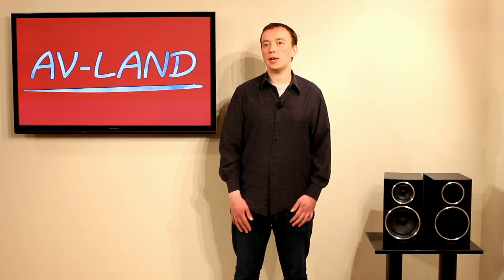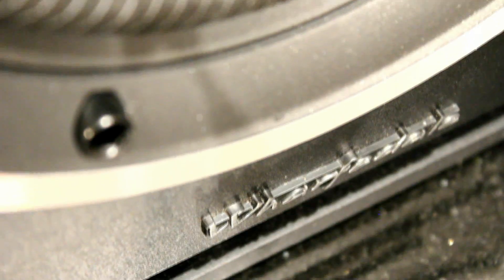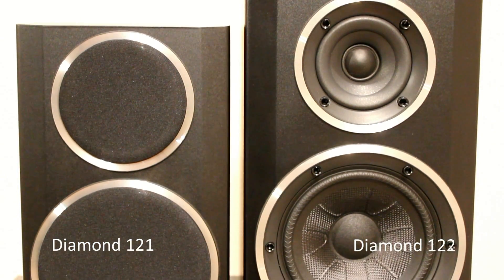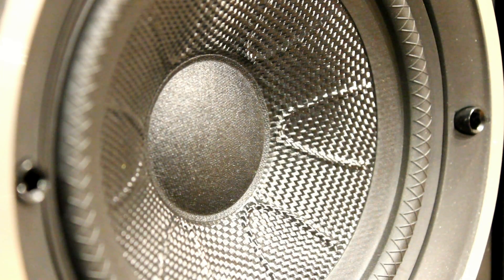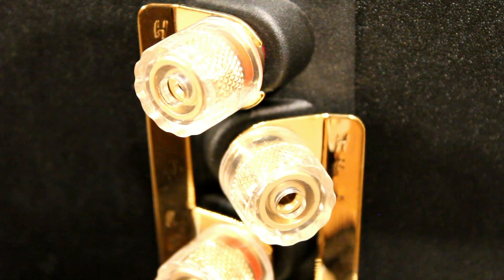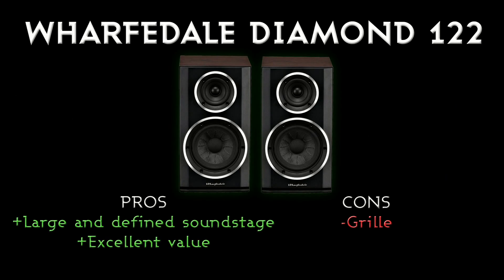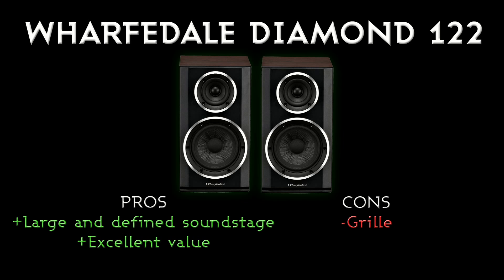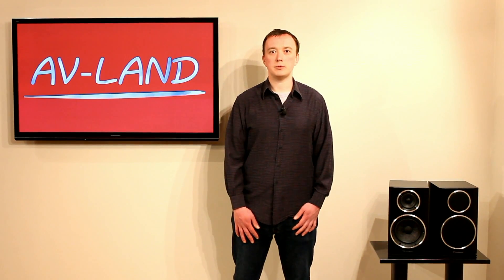Wharfedale Diamond 122 Speakers Review by AV LAND UK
Our thoughts on the Wharfedale Diamond 122 bookshelf speakers.